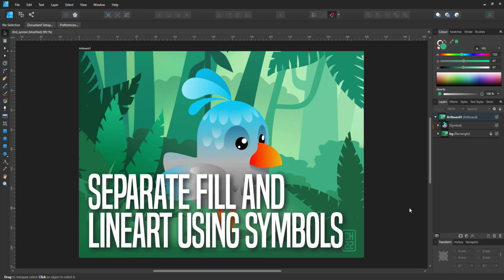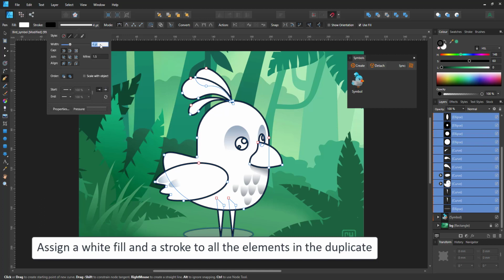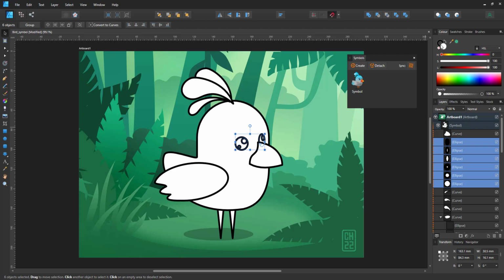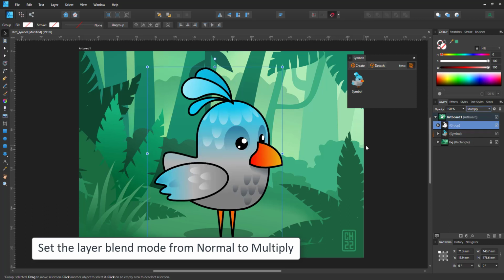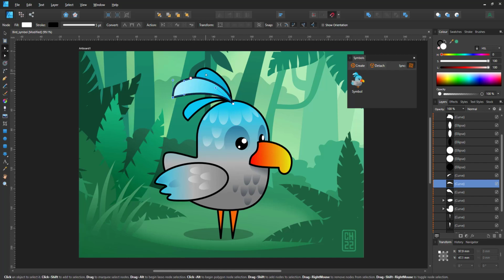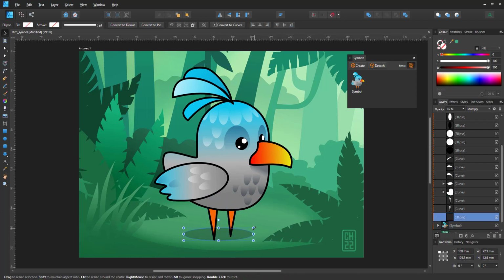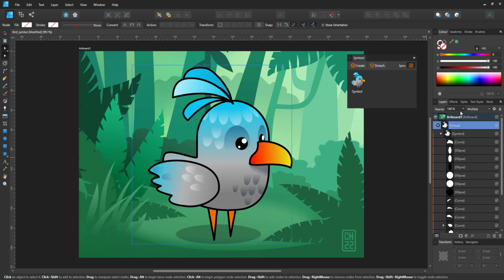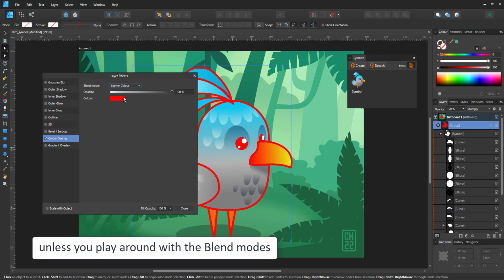Affinity Designer Tutorial - Separate Fills and Lineart by using Symbols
Quick video tutorial from 2Dgameartguru.com on how to separate your fill and line art while keeping it editable.

This video explains how to keep your line art in a separate layer from your fill while keeping it all editable in Affinity Designer. Having your line art on a separate layer from your fill and shading can be helpful at times. Usually, this means changes will be a little harder and time-consuming. Symbols can be the answer, or more precisely the Sync functionality of symbols.